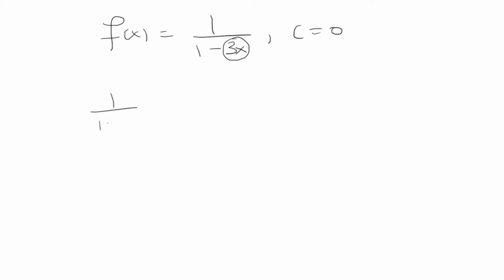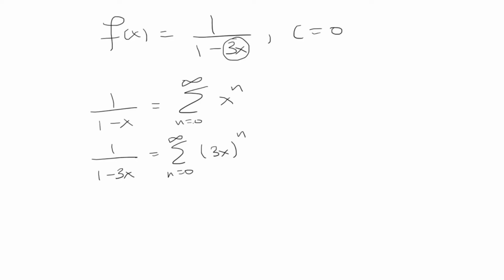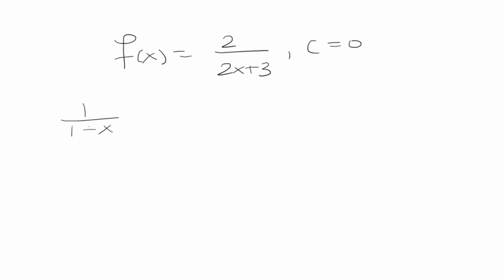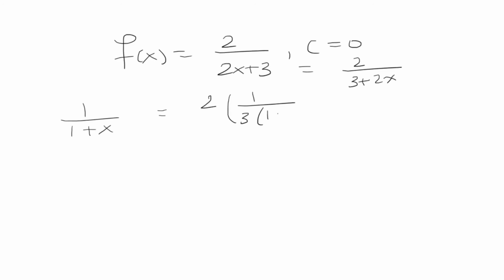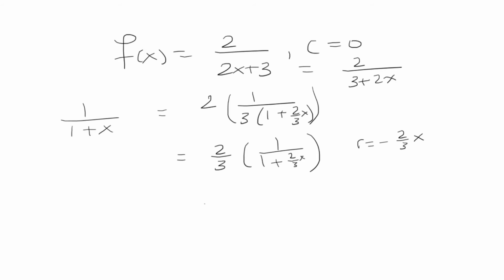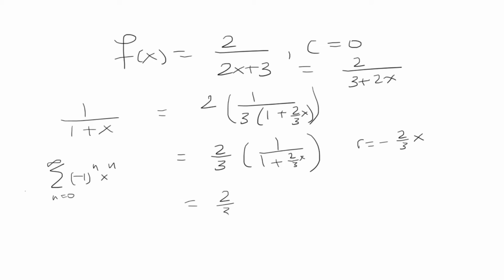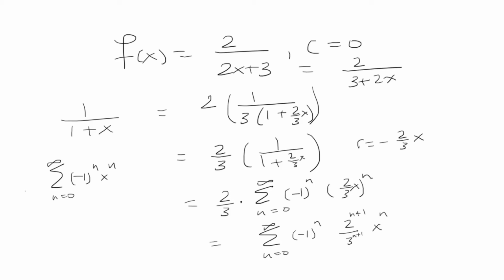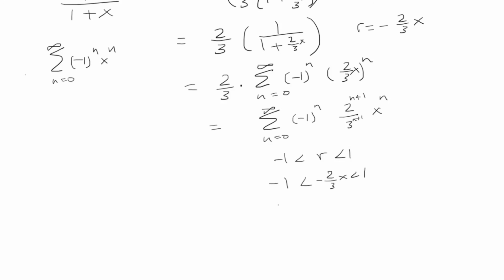Power Series and Interval of Convergence